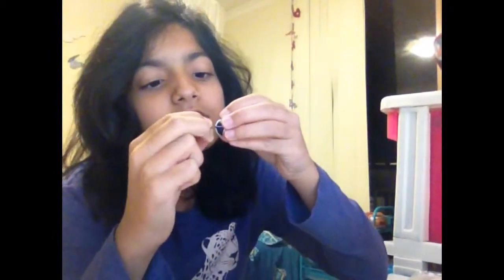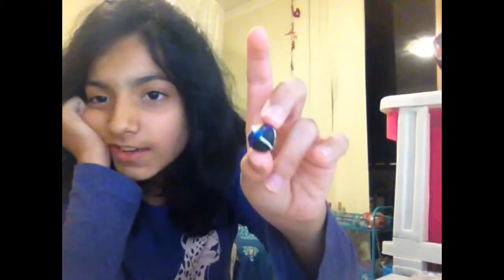How to make a mini donut 🍩 using clay for beginners!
This video is an easy tutorial on how to make scrumptious looking mini donuts using modelling clay. You can use it for pretend play, barbie doll tea parties etc. Hope you enjoy 👌🏻